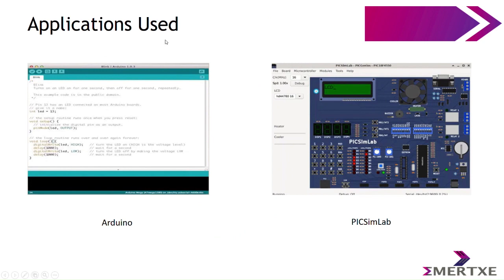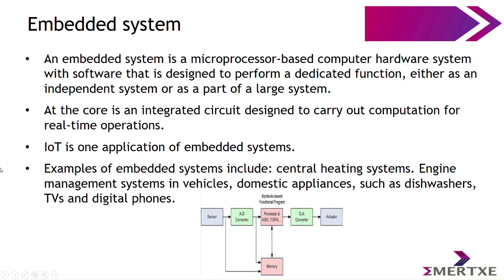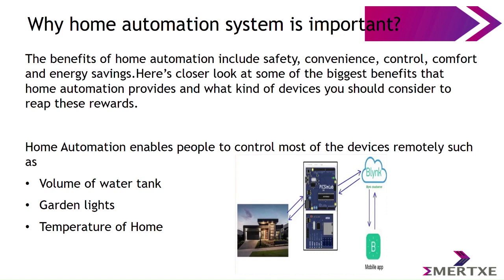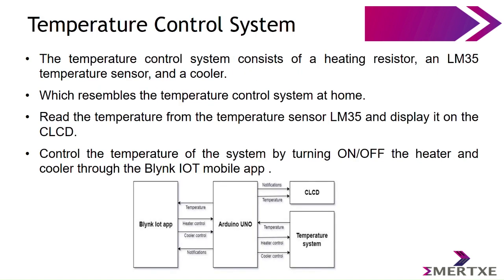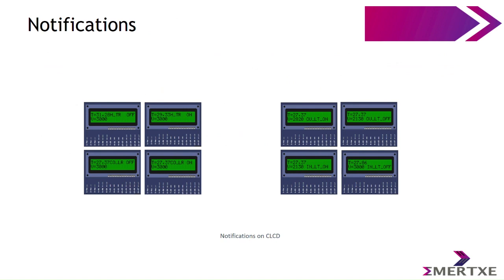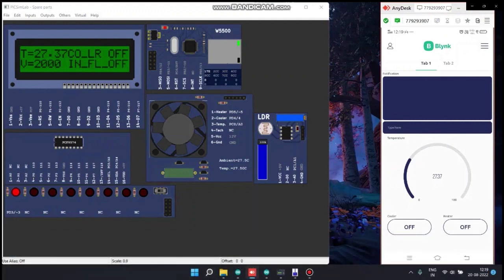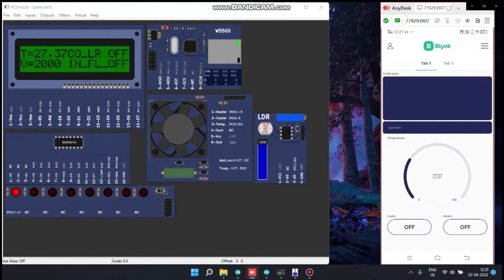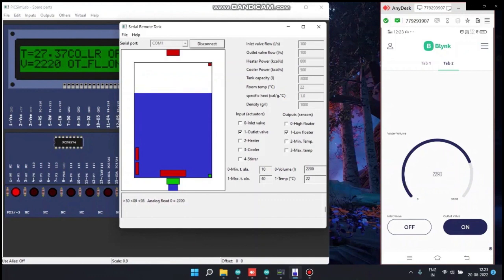IOT BASED HOME AUTOMATION SOLUTION: IOT PROJECT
This is my first project video using IOT and Embedded System
Internship project by Emertxe Information Technologies Pvt.LTD
Hope you liked it. Thank you.